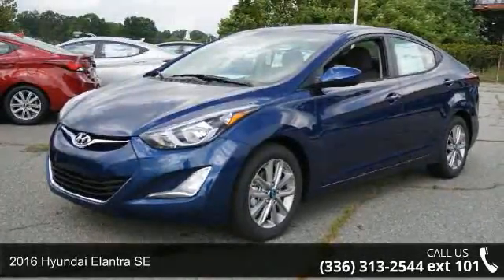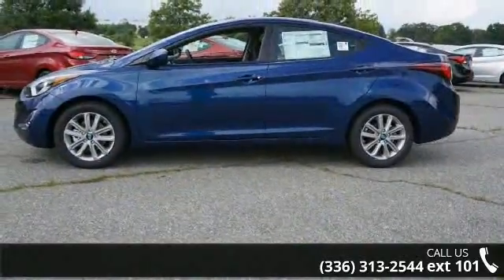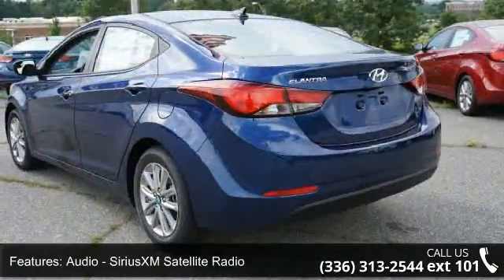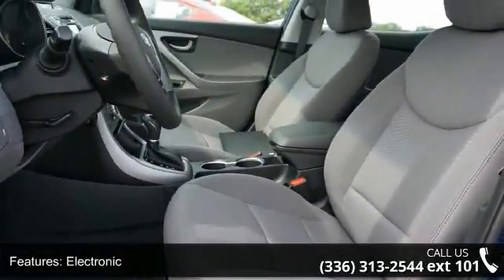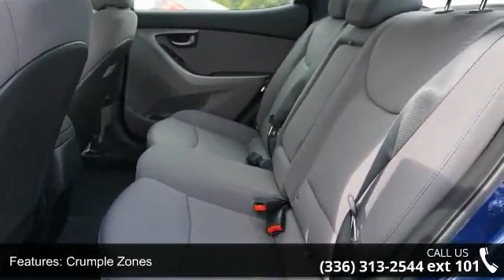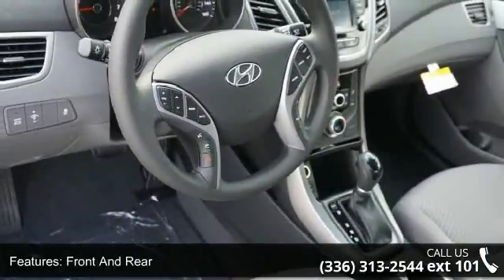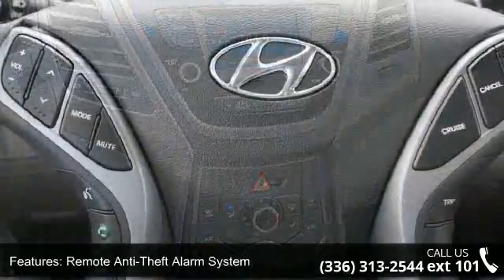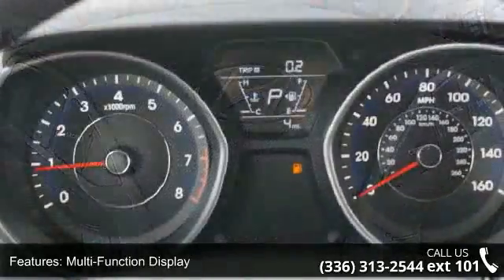2016 Hyundai Elantra SE - Bob Dunn Hyundai - Greensboro, ...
2016 Hyundai Elantra SE Condition: New Engine: 4 Exterior Color: Blue Interior Color: Gray Stock